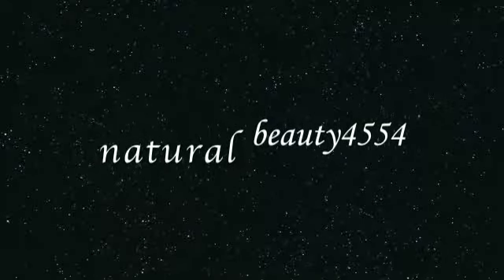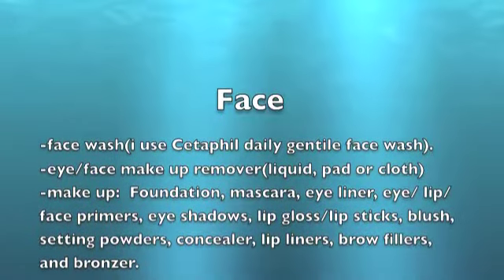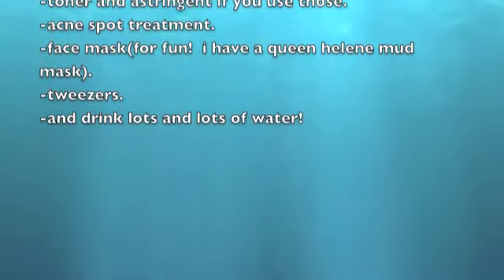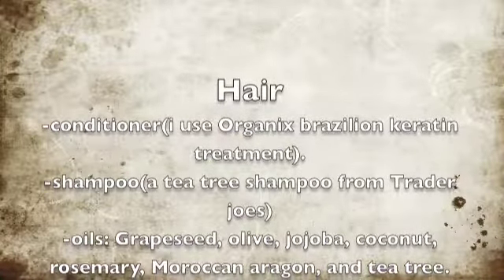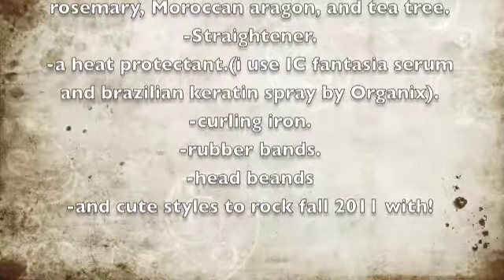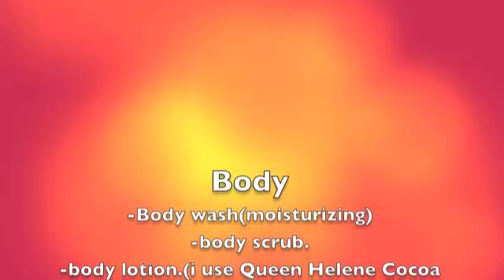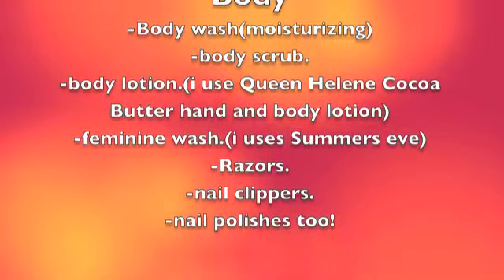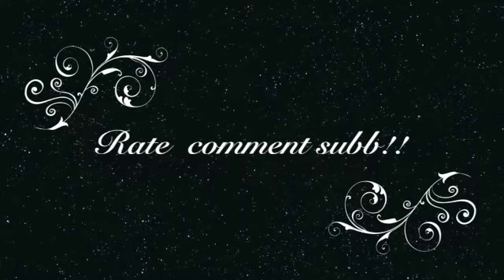freshman year beauty essentials!(dorm)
basically everything you need for beauty related things for your freshman year of college in my opinion.